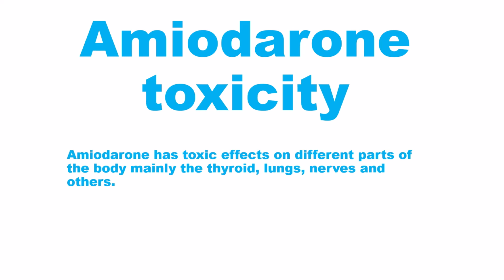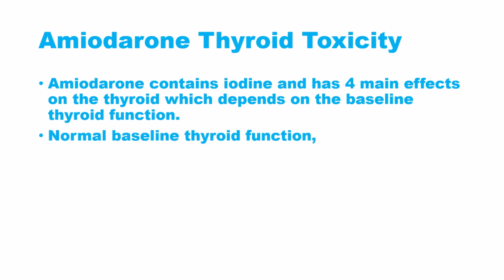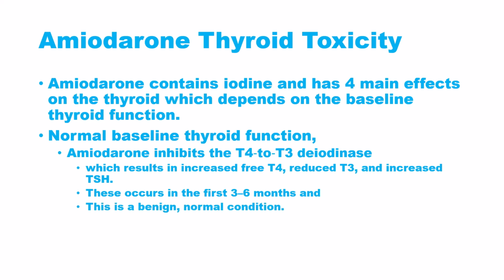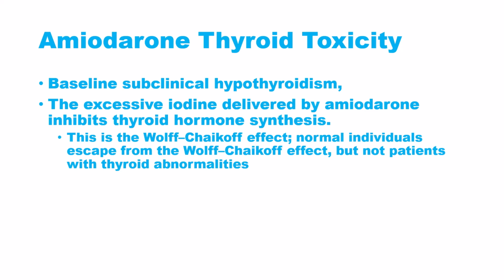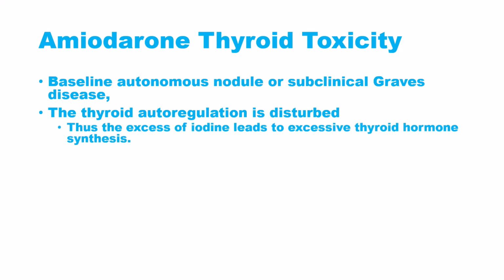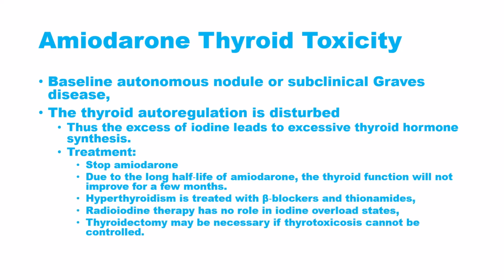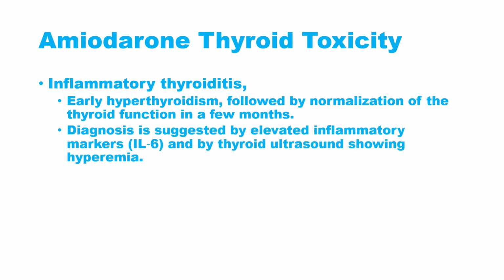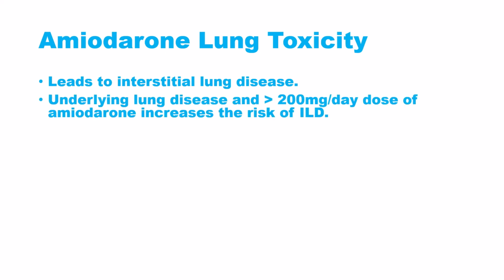Common SIDE EFFECTS of Amiodarone you MUST know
amiodarone toxicity how amiodarone side effects occurs and how to manag amiodarone side effects, amiodarone induced hyperthyroidism, amiodarone induced hypothyroidism, amiodarone related interstitial lung diseases and amiodarone induced neuropathy...